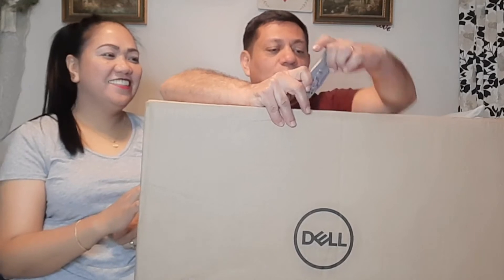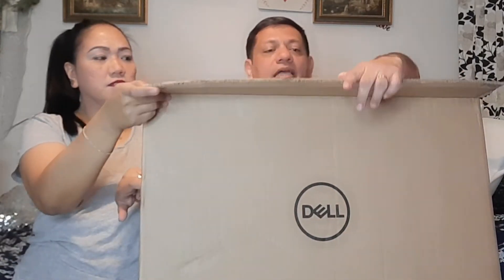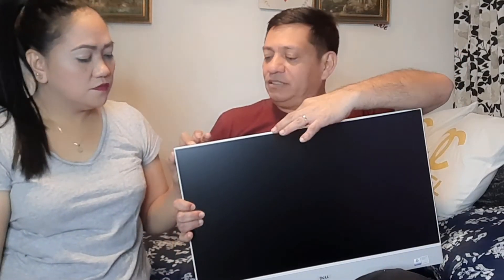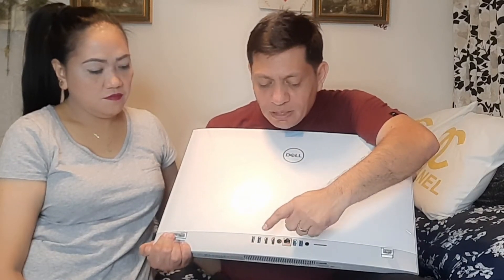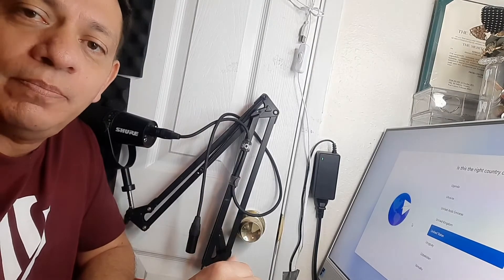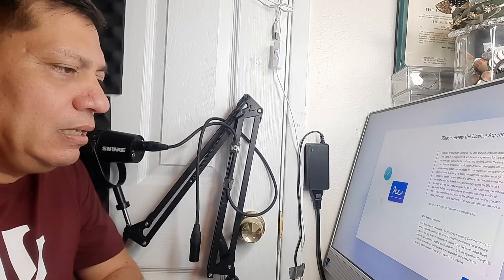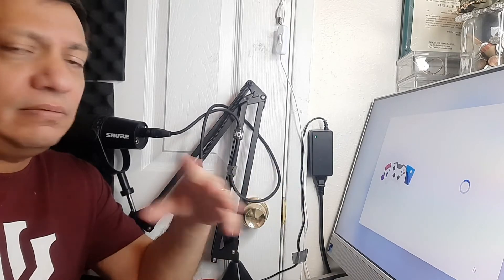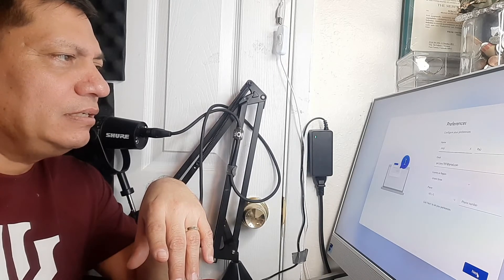Unboxing Dell All in one computer /Set up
my husband brought some dell in one computer for my set up for my live streaming.. i really like it because the monitor is a touch screen and very fast to used .. by the way guys we are not indorsing this product we brought this for our own..